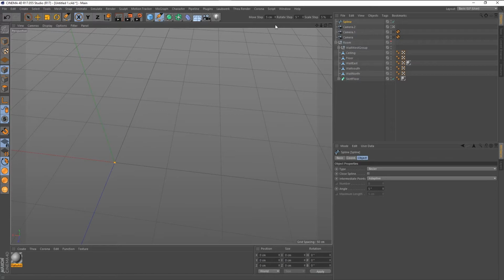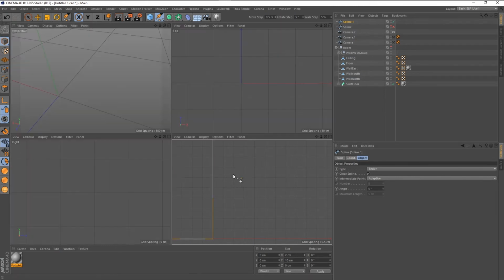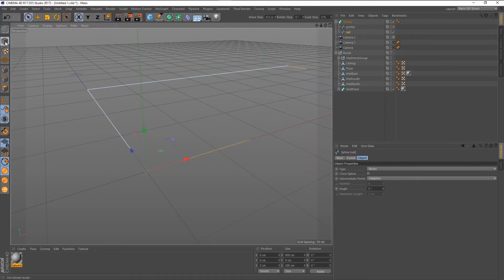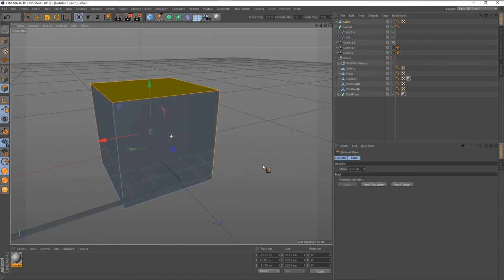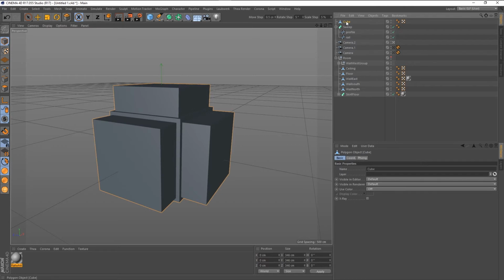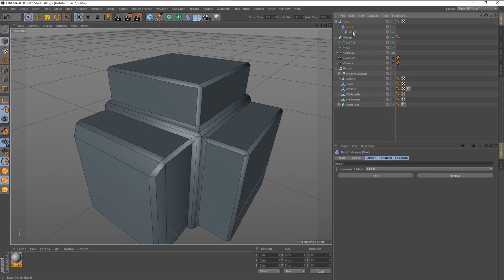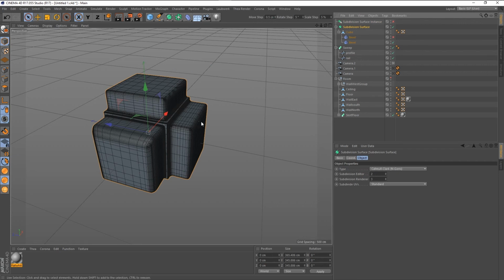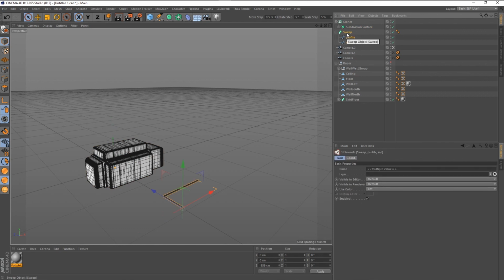C4D Intro for Blender User to C4D Part 2: Tools, Instances, Groups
Blender User Intro to C4D - Part 2 Essential modeling tools and instances and groups